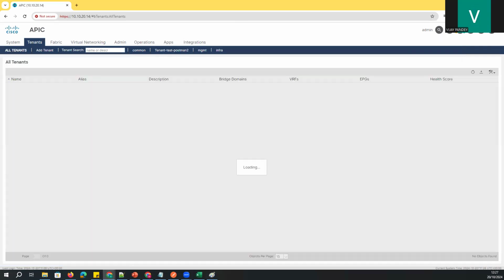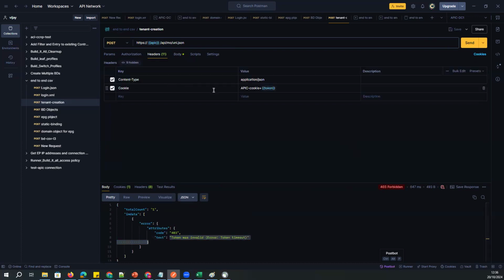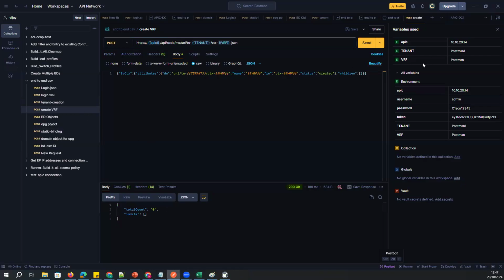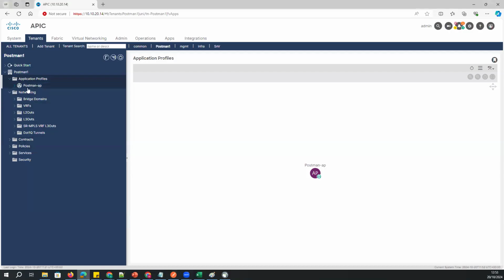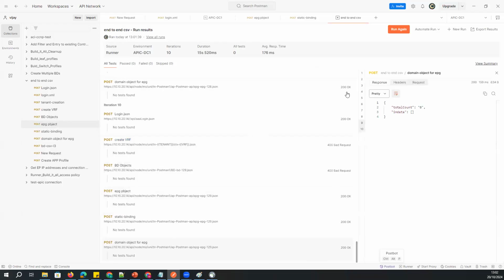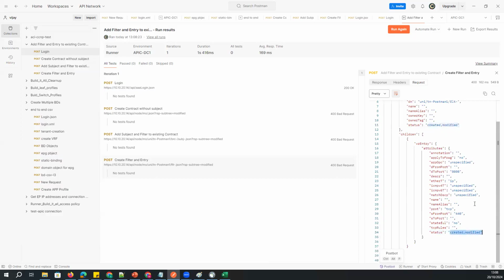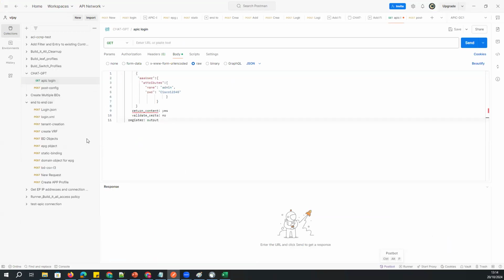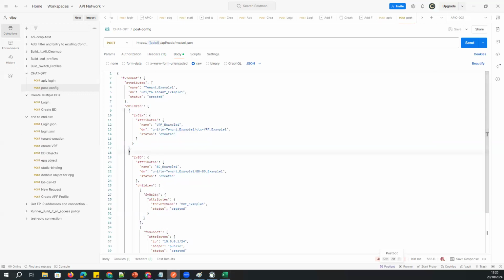ACI Automation Creating Tenant, VRF, BD, EPG, Domain, Binding - Postman CSV file Part3